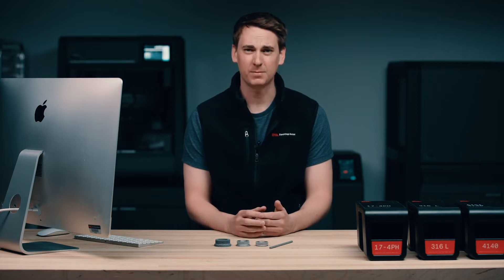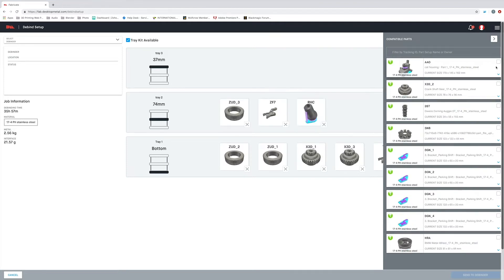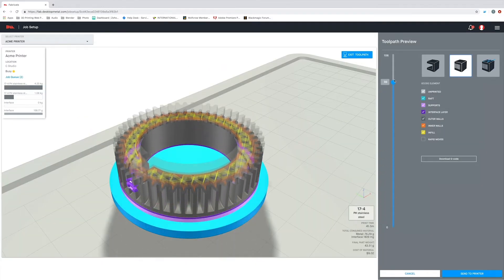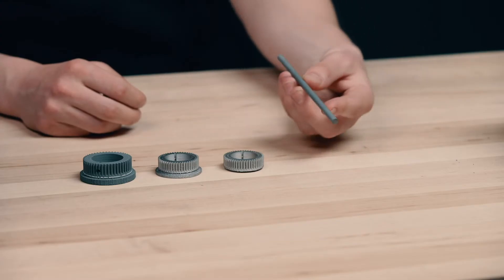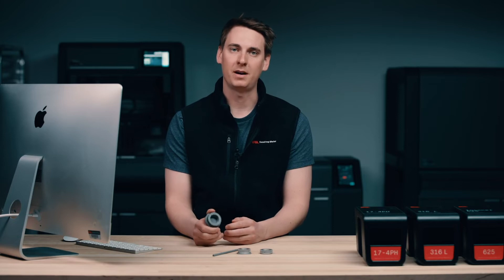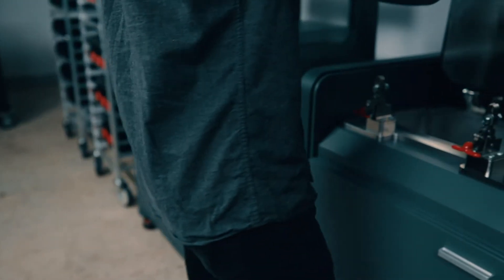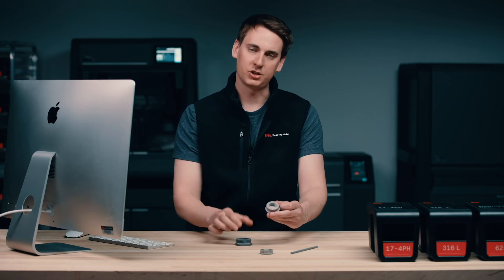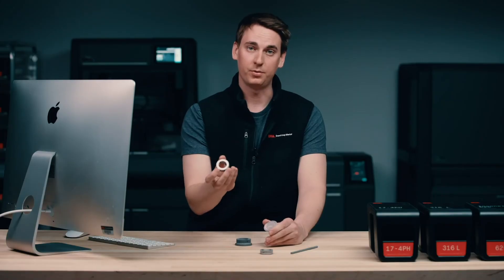Desktop Metal Studio 3D Printing Process | Metal 3D Printing 101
For more information on the Desktop Metal Studio 3D Printer
To learn more about our selection of Metal 3D printers
For more information on our metal 3D printing and additive manufacturing services

The Studio System is a three-part solution that automates metal 3D printing. Tightly integrated through Desktop Metal’s cloud-based software, it delivers a seamless workflow for printing complex metal parts in-house—from digital file to sintered part.

In this first part of the process, we take a look at the metal 3D printing process. Unlike laser-based systems that selectively melt metal powder, the printer extrudes bound metal rods—similar to how an FDM printer works. This eliminates the safety requirements often associated with metal 3D printing while enabling new features like the use of closed-cell infill for lightweight strength.